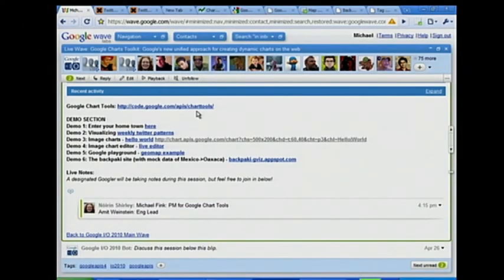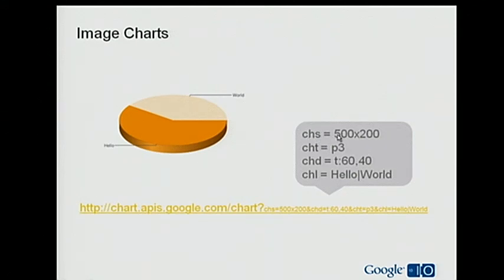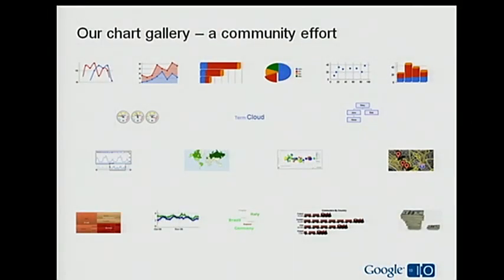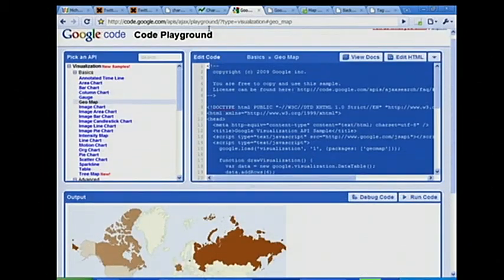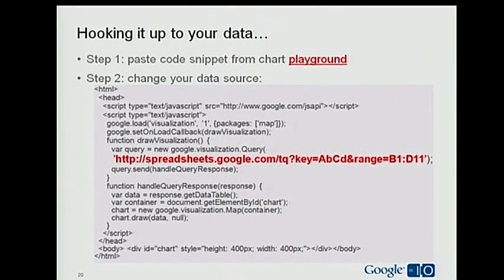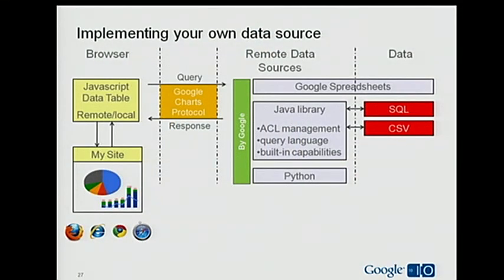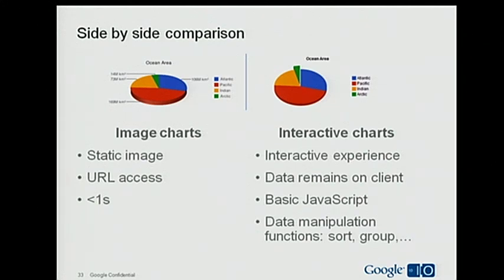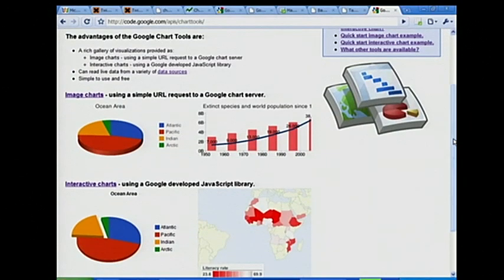Google I/O 2010 - Google Charts Toolkit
Google I/O 2010 - Google Charts Toolkit: Google's new unified approach for creating dynamic charts on the web

Google APIs 201

Michael Fink, Amit Weinstein

Google Charts Toolkit is Google's unified approach for creating charts on the web. It provides a rich gallery spanning from pie charts to interactive heat-maps and from organizational trees to motion charts. The toolkit lets developers choose between JavaScript based client-side rendering and image based server-side rendering. We will present the relative strengths of these two approaches, and unveil the future visual design of Google Charts.